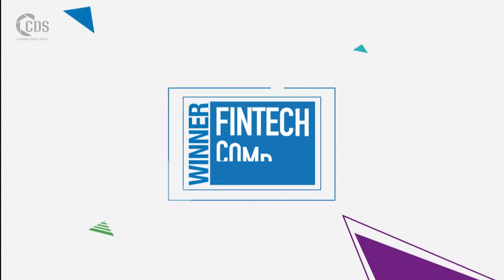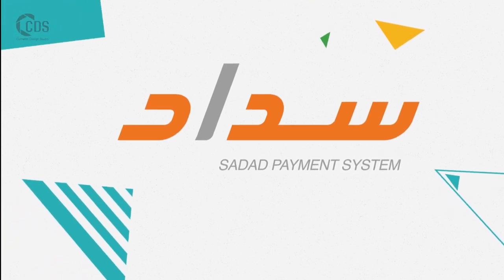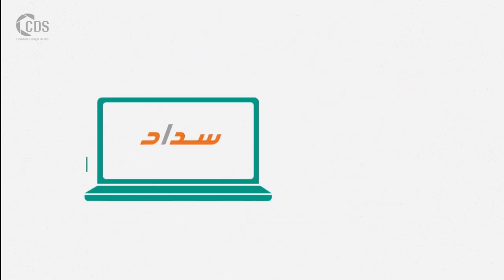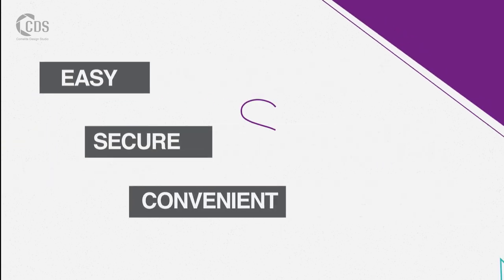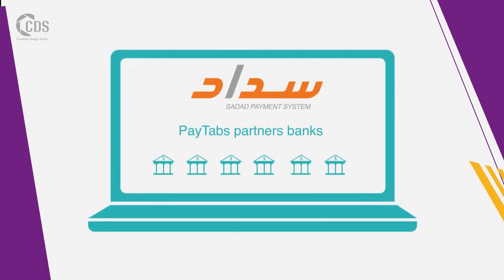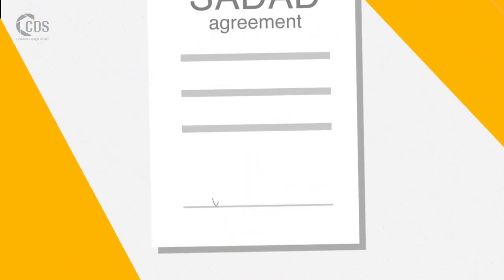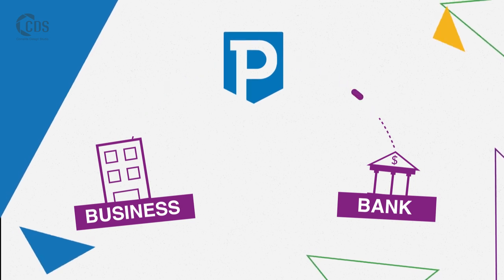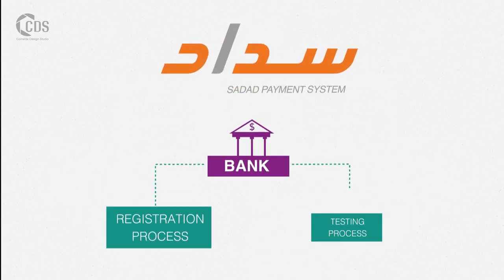SADAD 2D animation video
We created this animation for Pay Tabs, a payment processing company based in the Middle East.
Using SADAD as one of their new payment options, Paytabs required a one-minute 2D animation video to explain this especial service for merchants. Using motion graphics with voice-over, our team came with this eye-catching video.